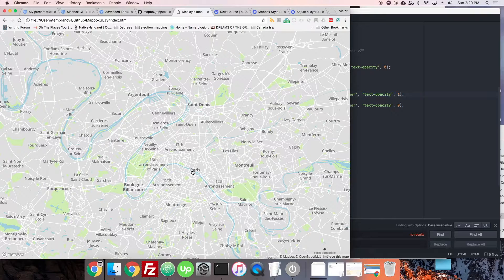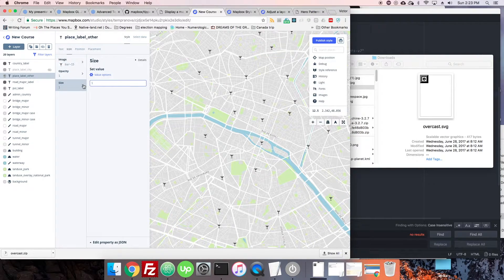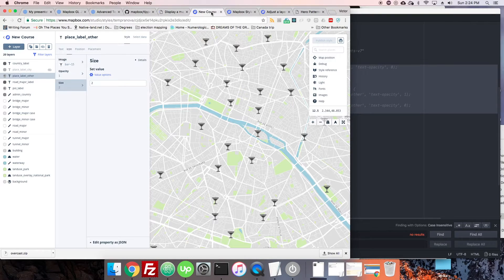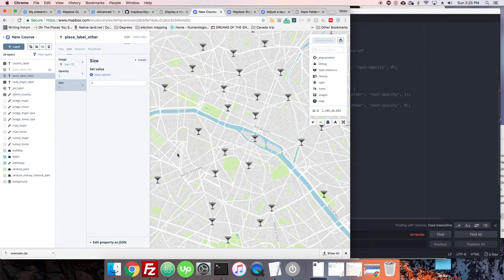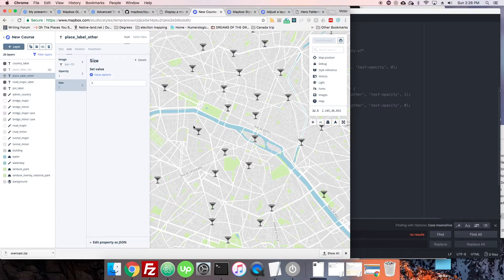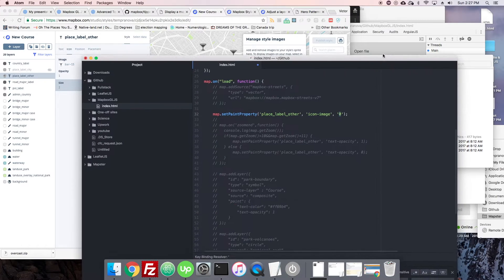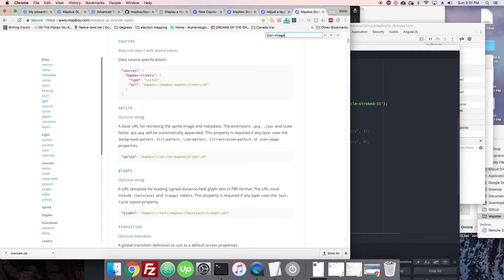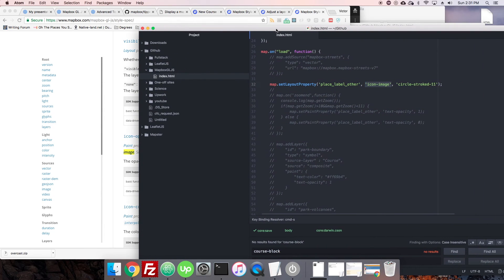6.1 Icon-Image Symbols | Interactive Maps with Mapbox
Episode 6.1
Solidify your knowledge of the connection between GL JS and Studio by learning to style in both places. Learn a little about text styling as well in GL JS.